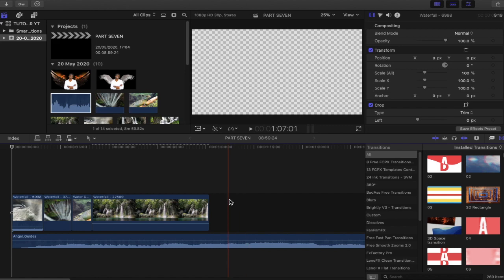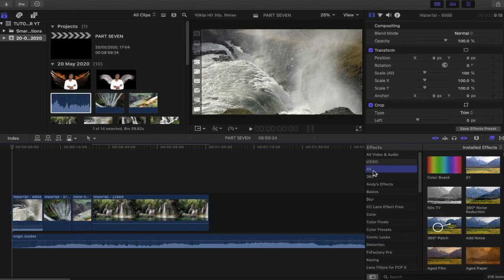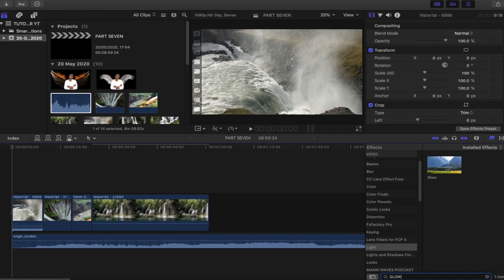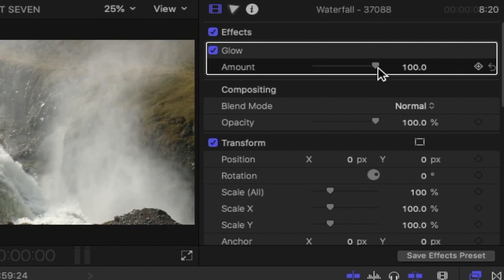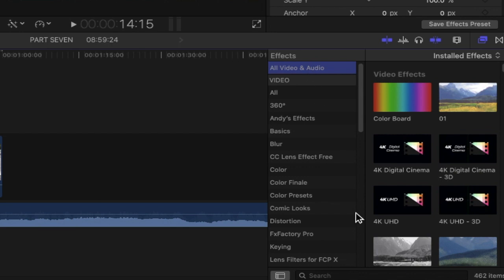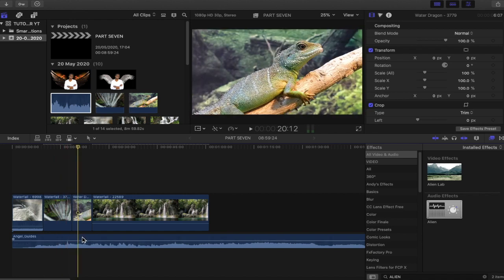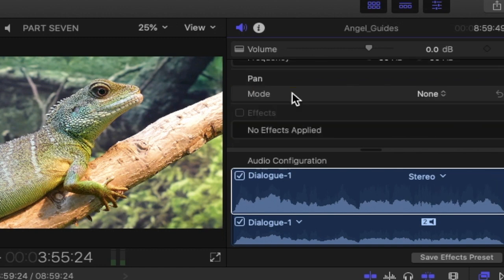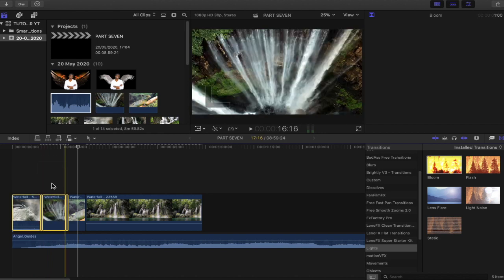How To Use Final Cut Pro X Effects For Beginners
How To Use Final Cut Pro X Effects For Beginners. In this tutorial for beginners, learn how to use Fcpx a video editing software available for download. Learn the Final Cut Pro X basics and how to use final cut pro.

I will take you through final cut pro x step by step in an easy to understand way so that you can video editing in final cut pro right away no matter your skill level. Watch this video so that you have the better understanding of final cut pro x.

Want addons for Final Cut Pro X visit my Fcpx Plugins playlist to make your video editing even easier for you